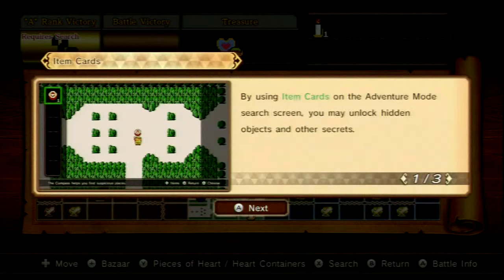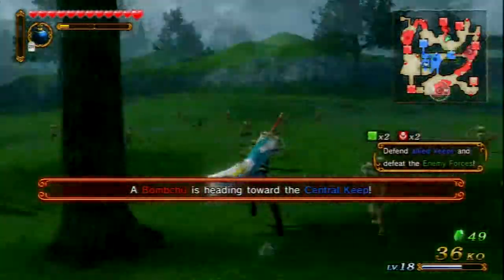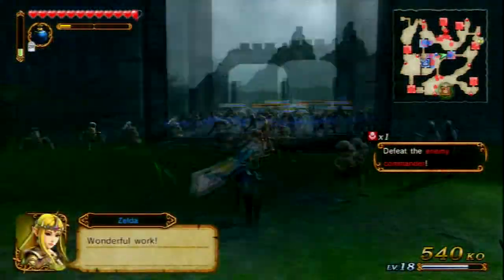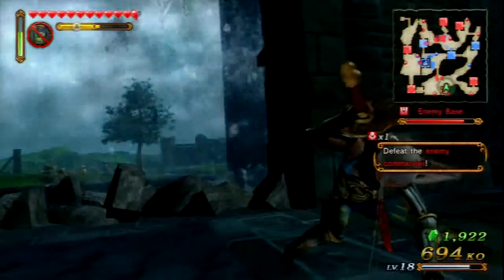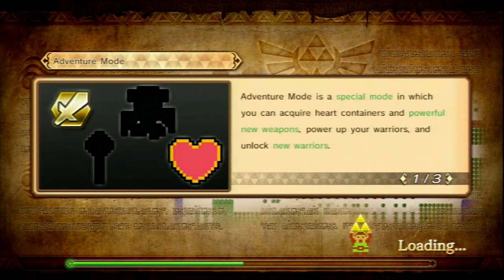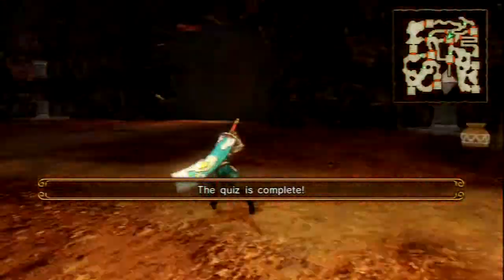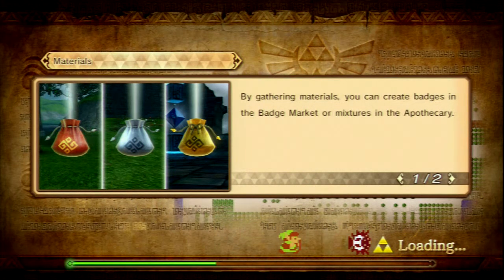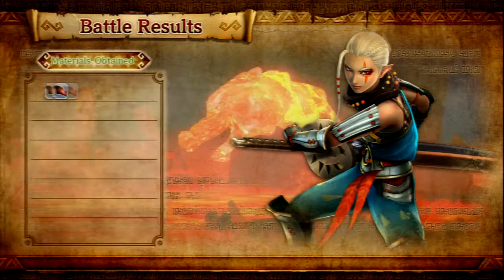Hyrule Warriors Adventure Mode W/ Commentary part 2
Welcome to my playthrough of Hyrule Warriors Adventure Mode W/ Commentary. This is part 2.

I'm SpraynPray1000, a gamer who makes playthroughs on my channel. I do playthroughs on both new releases and old titles. Some games I have already played through; others are my first time experiences. Occasionally I do co-op, podcasts, reviews, and more! Come check it out if you want.

I appreciate your time and enjoy getting messages from other people. All forms of constructive criticism are welcome. Just bear in mind that I have my own sense of direction, and some advice I will integrate and other I won't.